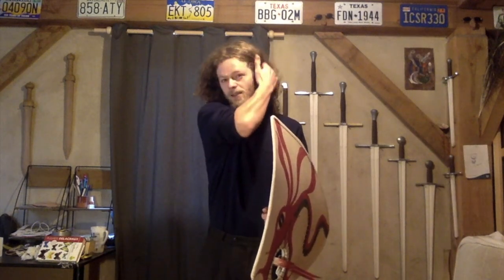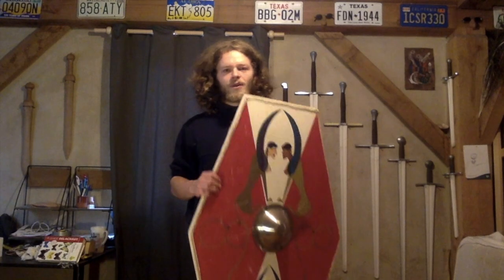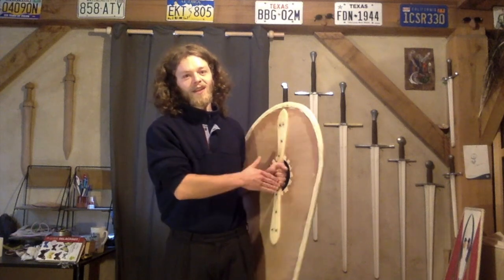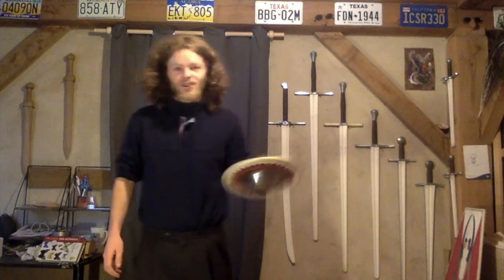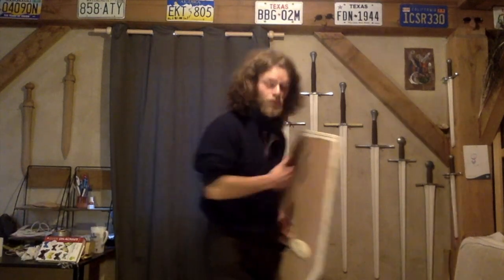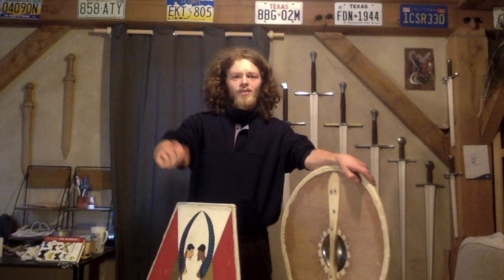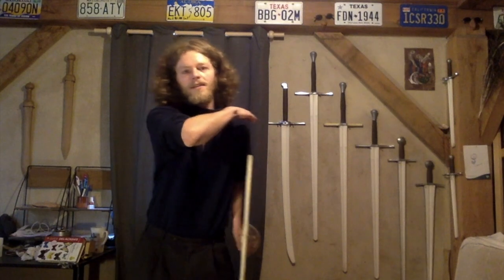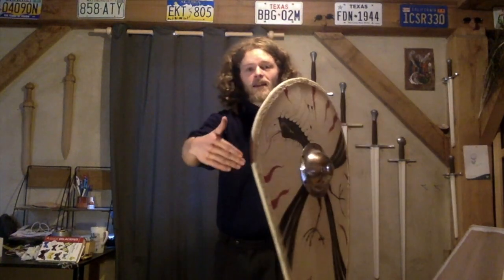Vertical grips VS horizontal grips on boss / center-grip shields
Should center griped shields have horizontal or vertical grips?

This is a discussion on the pros and cons of grip orientation of various shields.
What direction should a grip be on a center-grip kite shield? Why did some shields such as the scutum tend to have horizontal grips while others had vertical ones?
What is the direction (if any) of the grip on a round shield such as the viking shield or buckler?

In this video I make one main point about how anatomy of the arm and wrist dictates the direction of the grip based on the shape, size, and use of the shield.
I also start by introducing my new interest in HEMA and end on a few extra thoughts on how grip orientation dictates the degree of use of the flat vs edge of the shield.